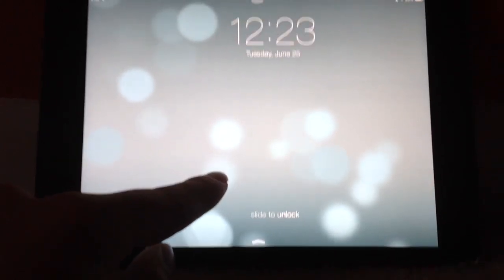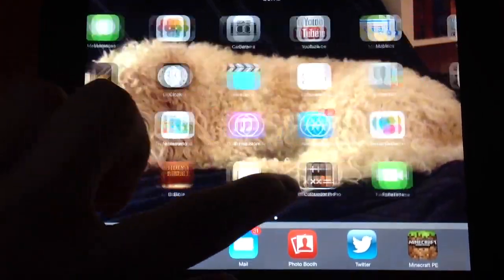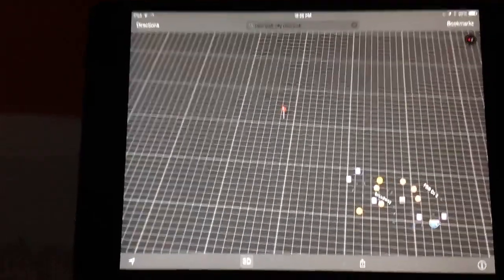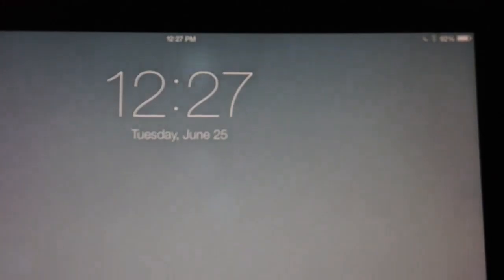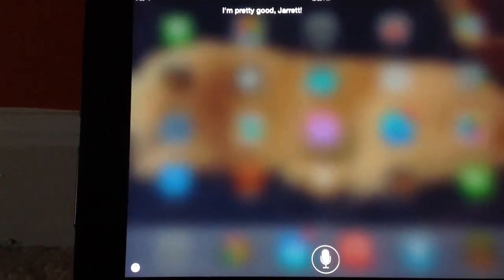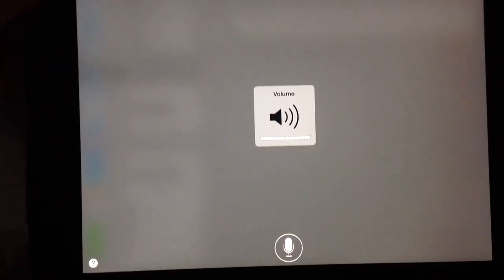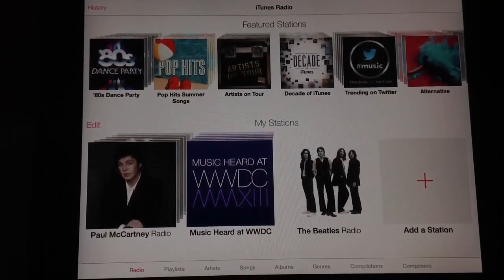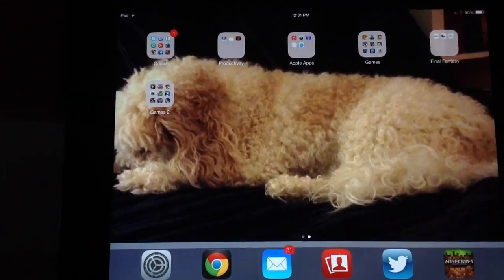iOS 7 Beta 2 iPad Mini Overview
My overview of Apple's new iOS 7 running on my iPad Mini :)
BYEEEEEEE